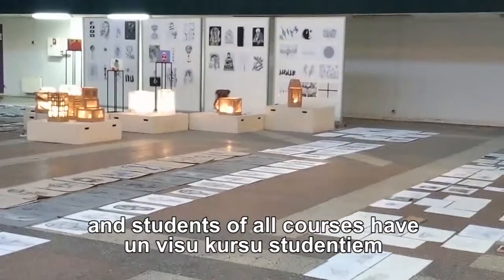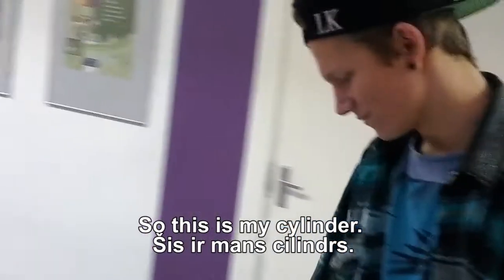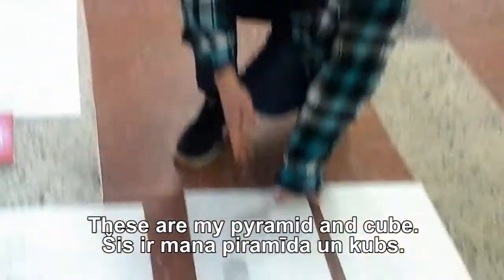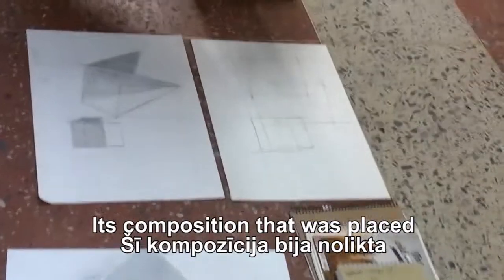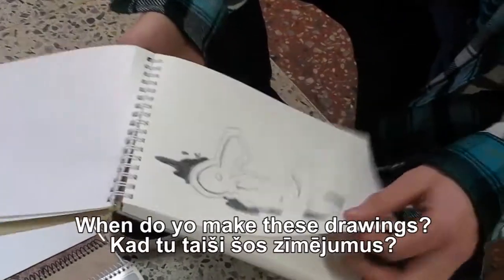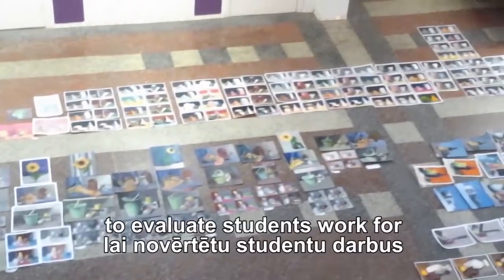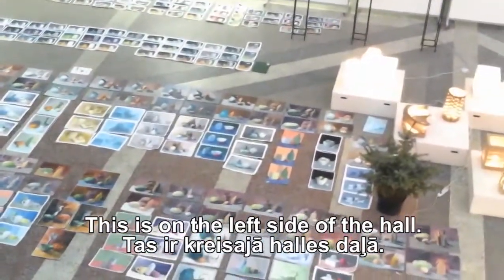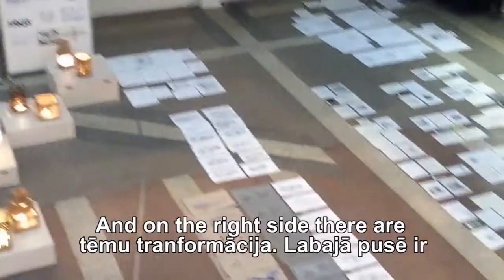End of semester